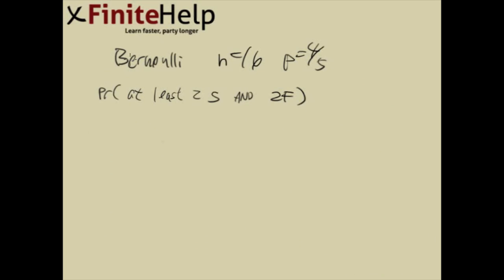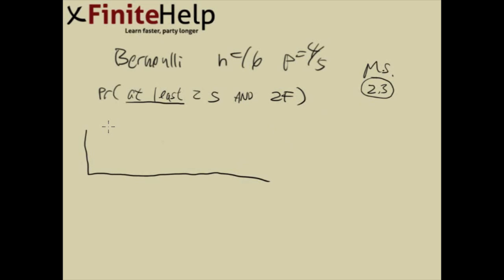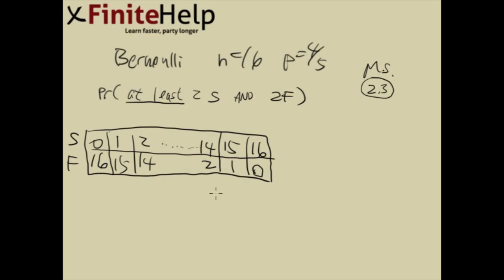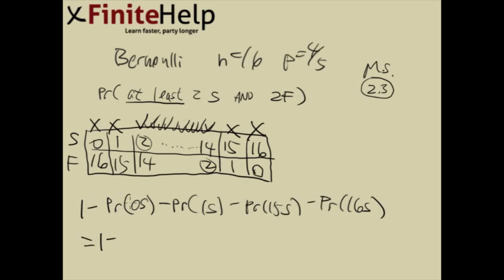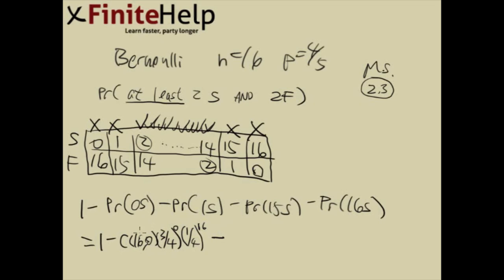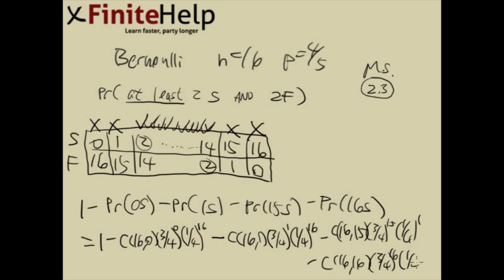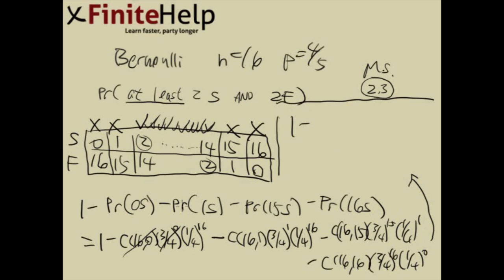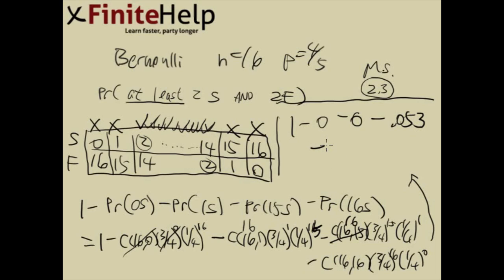Bernoulli Trial - Multiple Scenario - Finite Math